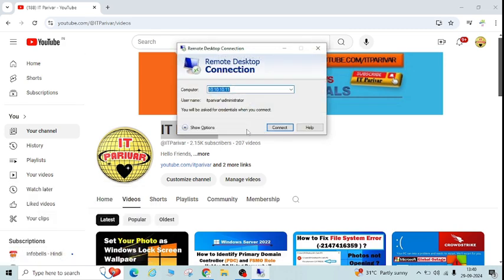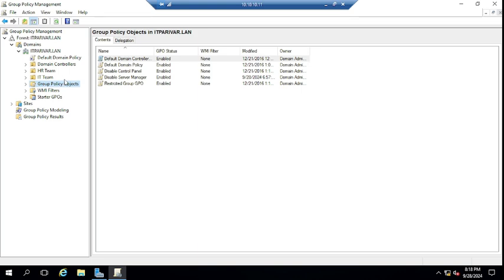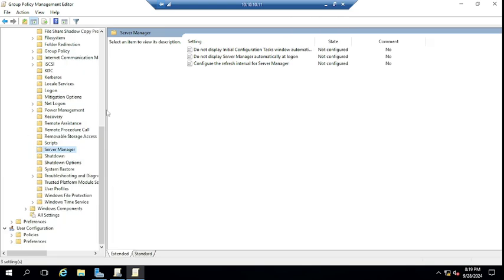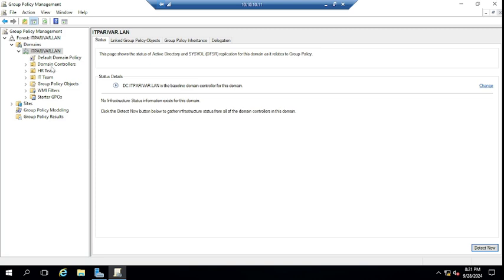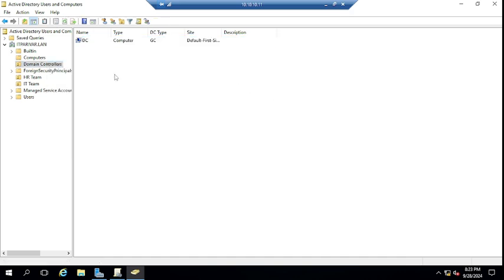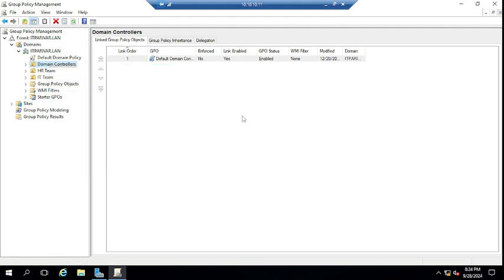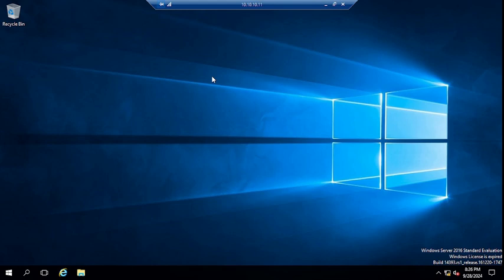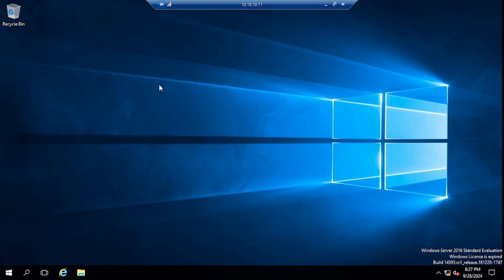How to Disable Server Manager Automatically launch at Logon using Group Policy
Hello Friends,
In this Video I have tried to explain step by step about how to Disable Server Manager Automatically launch at Logon using Group Policy and I hope this video will  be helpful for you.

How to Disable Server Manager Automatically launch at Logon using GPO.
How to disable server manager automatically launch at startup.
Do not display server manager automatically at logon.
How to Disable Server Manager from auto start in Windows Server 2016 using GPO.
How to Disable Server Manager from auto start in Windows Server 2022 usin g GPO.
How to Disable Server Manager from auto start in Windows Server 2012 using GPO.
How to set Do not display server manager automatically at logon.

      IT Parivar